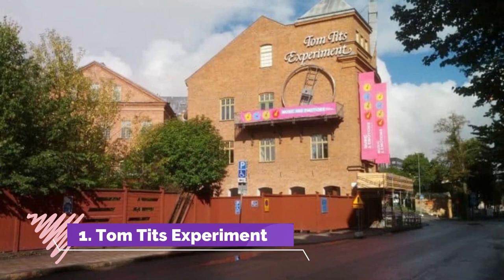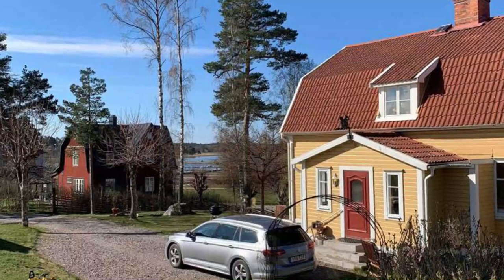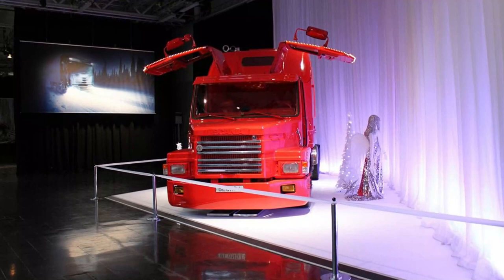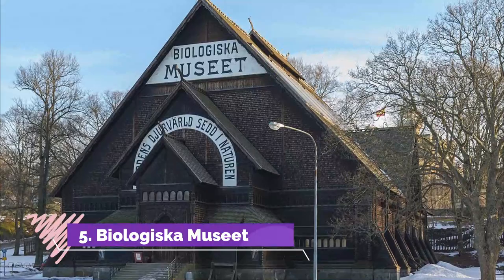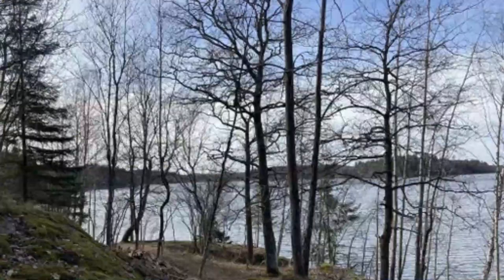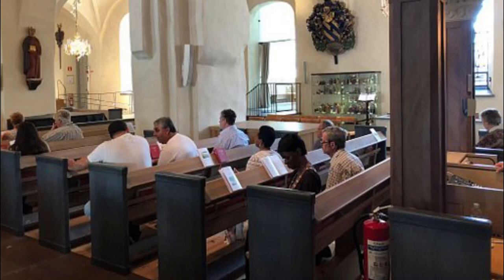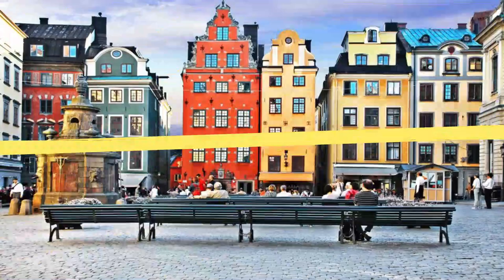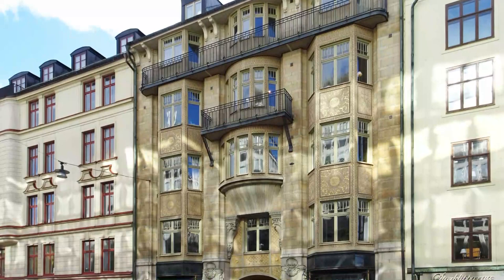Top 10 Best Tourist Places to Visit in Sodertalje | Sweden - English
Sodertalje is one of the biggest tourist attractions in Sweden having many best places in Sodertalje. Södertälje is a city in Södermanland and Stockholm County, Sweden and seat of Södertälje Municipality. As of 2017, it has 72,704 inhabitants. Södertälje is located at Mälarens confluence in to the Baltic Sea through the lock in the Södertälje Canal. So to help you figure out the places you need to try, we've gathered up a bucket list of the best Places in Sodertalje that you won't regret going to.

There are many beautiful places in Sodertalje. Sweden has some of the best places in Sodertalje. We collected data on the top 10 places to visit in Sodertalje. There are many famous places in Sodertalje and some of them are beautiful places in Sodertalje. People from all over Sweden love these Sodertalje beautiful places which are also Sodertalje famous places. In this video, we will show you the beautiful places to visit in Sodertalje.